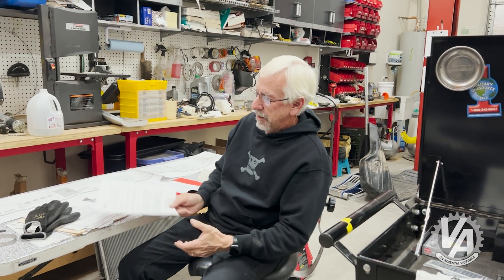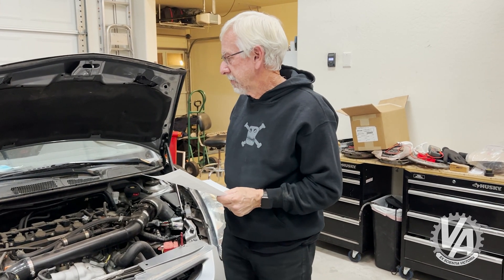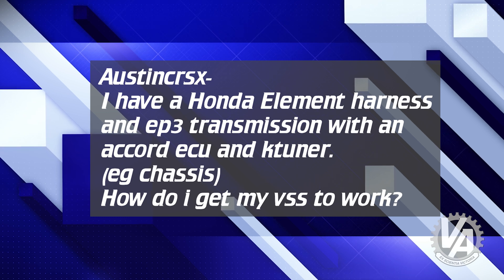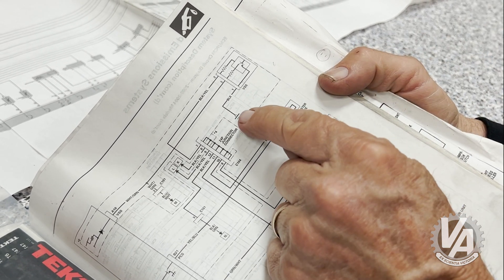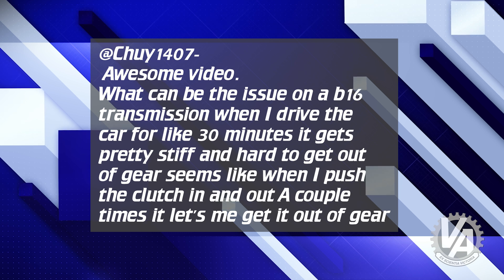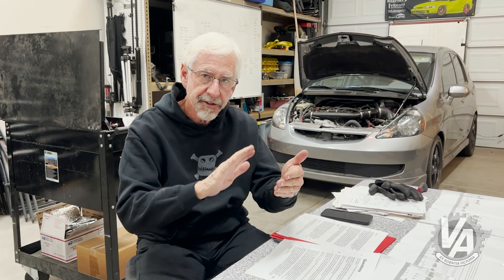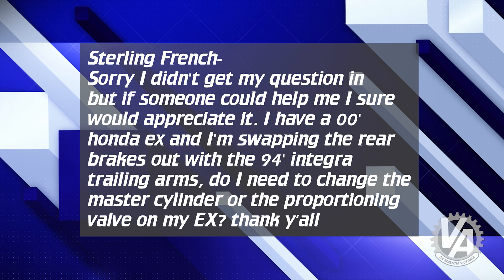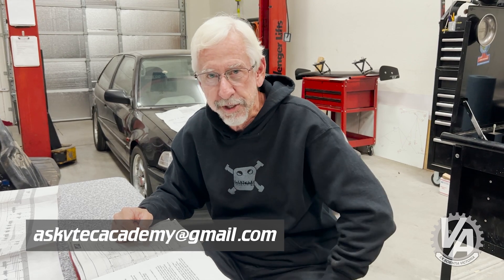Viewer Questions: CSS to VSS, Civic Rear Disc Conversion, Hard to Shift B16, L15B7 Fit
We get a ton, no, A TON of tech questions everyday though our comments section, DMs, social accounts and email. Not to mention our livestreams that we do every Tuesday night at 6PM PST on YouTube. We are all about helping people to get their projects on the road and track. Today we have a small collection of questions that we decided to tackle to help you, our loyal viewer!

David Cortes- YT- Any Update on the L15B7 Honda GD3 Fit Kit?

Daniel Soon- YT- How about for the GE Fit?

Austincrsx- YT- I have a Honda Element harness and ep3 transmission with an accord ecu and ktuner. (eg chassis) How do i get my vss to work?

@Chuy1407- YT- Awesome video. What can be the issue on a b16 transmission when I drive the car for like 30 minutes it gets pretty stiff and hard to get out of gear seems like when I push the clutch in and out A couple times it let’s me get it out of gear

Sterling French- YT- Sorry I didn't get my question in but if someone could help me I sure would appreciate it. I have a 00' honda ex and I'm swapping the rear brakes out with the 94' integra trailing arms, do I need to change the master cylinder or the proportioning valve on my EX? thank y’all

We want to make these videos a regular thing, so hit us at with any questions that you may have for you Honda projects.